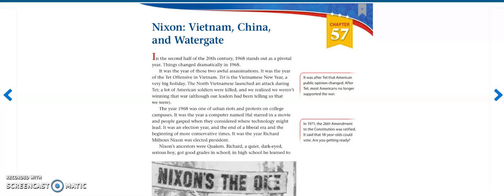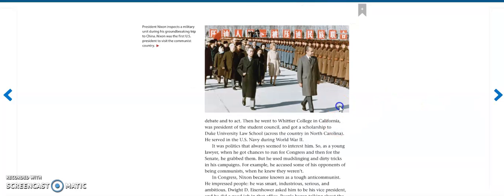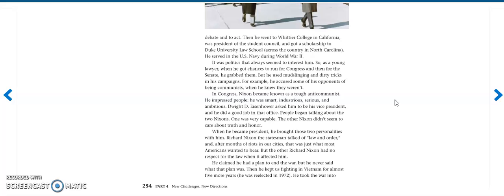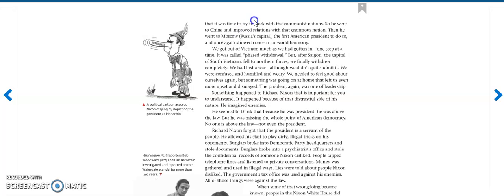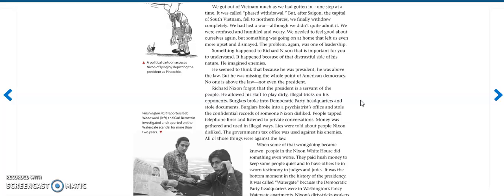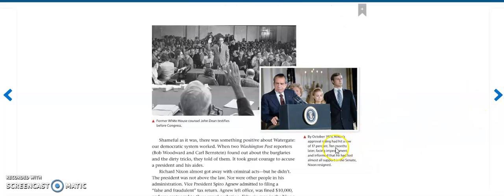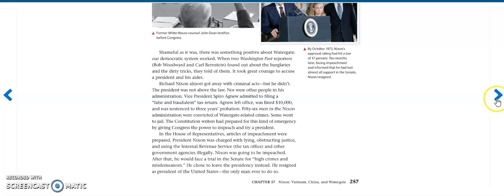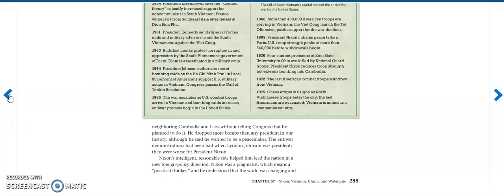A History of US Vol. D Chapter 57: Nixon: Vietnam, China, and Watergate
Chapter 57 of A History Of US. Enjoy!